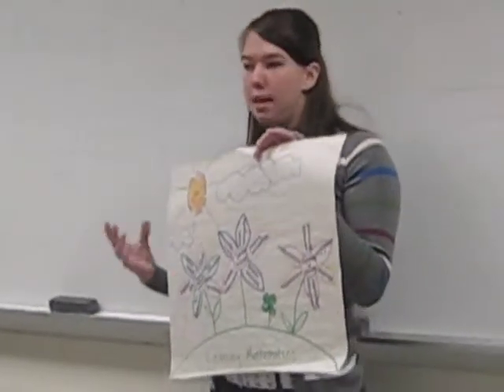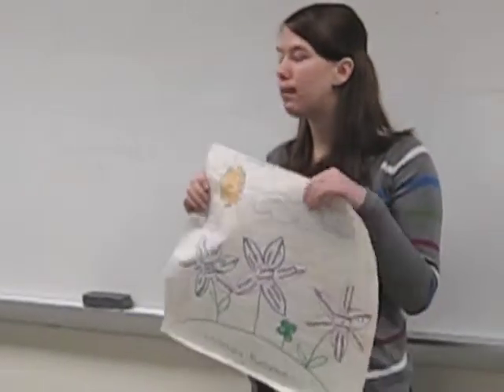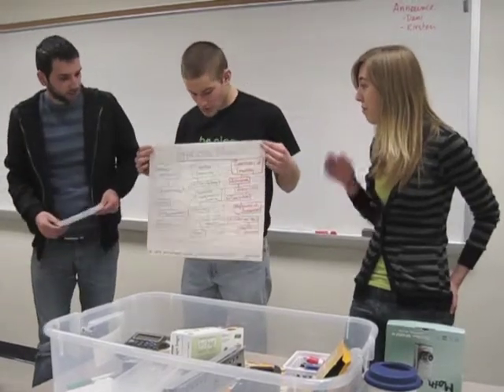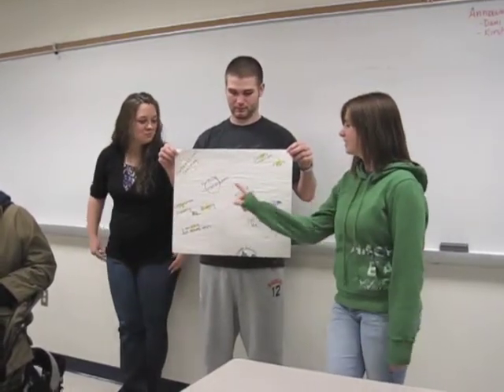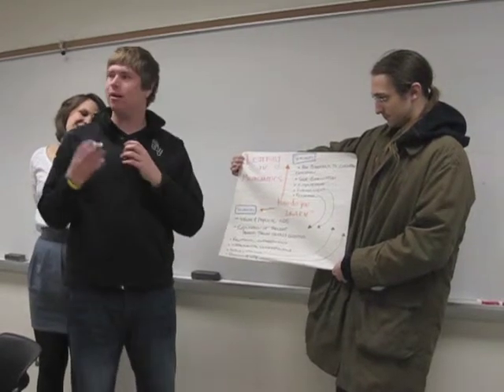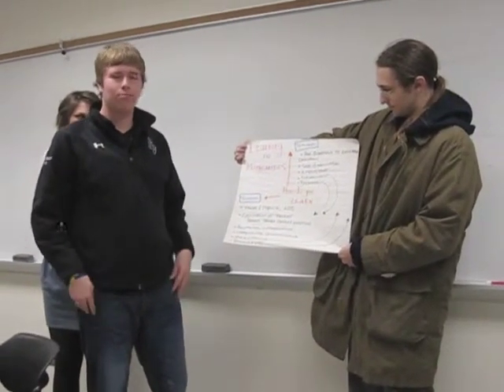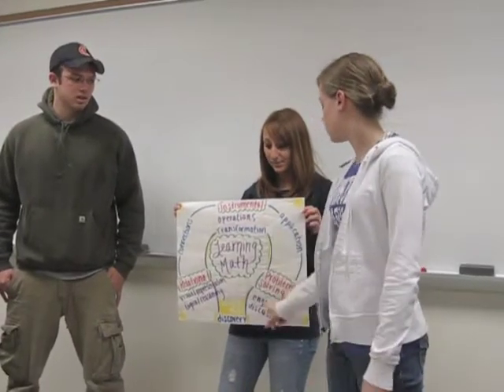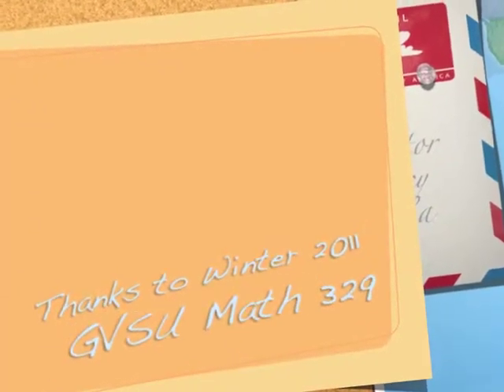Learning Math - Anchor Charts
Grand Valley State University preservice secondary math teachers share what they've learned about how students learn math in the form of anchor charts.